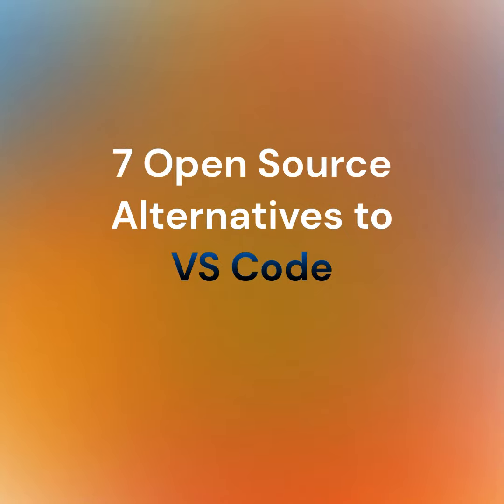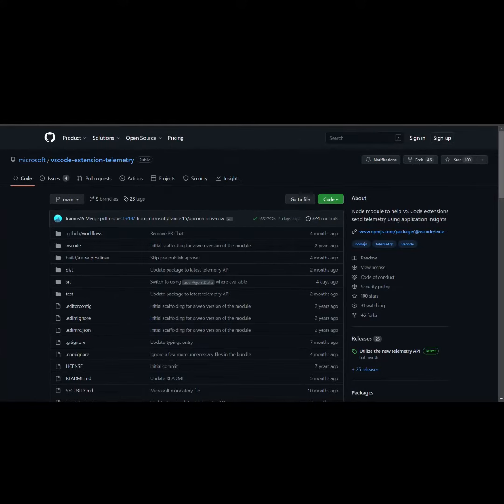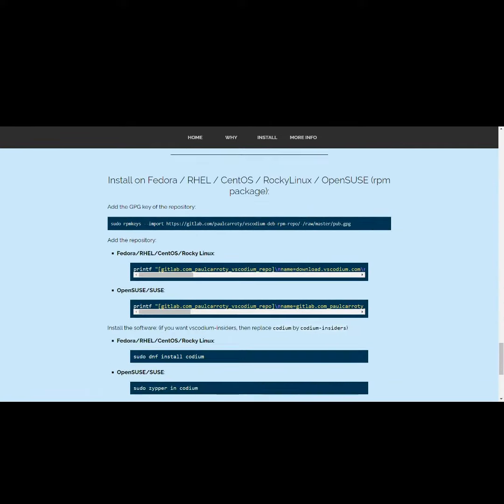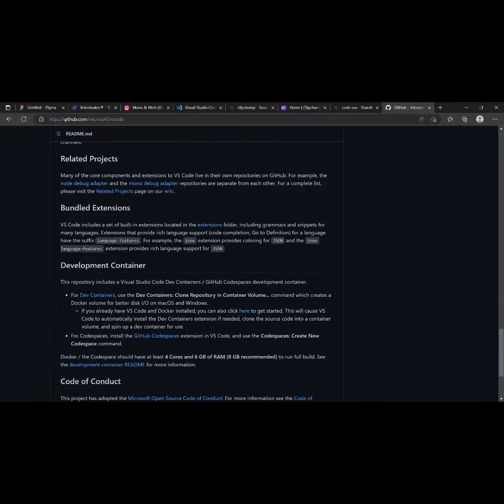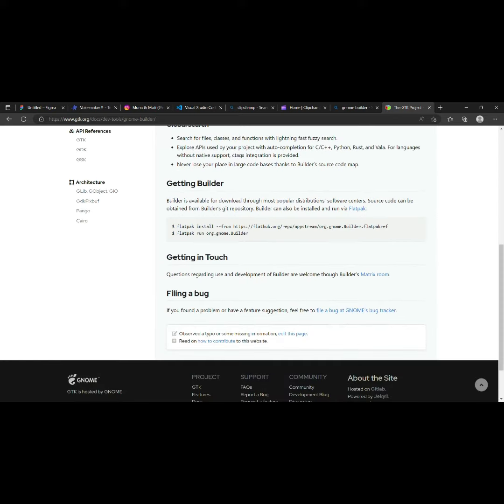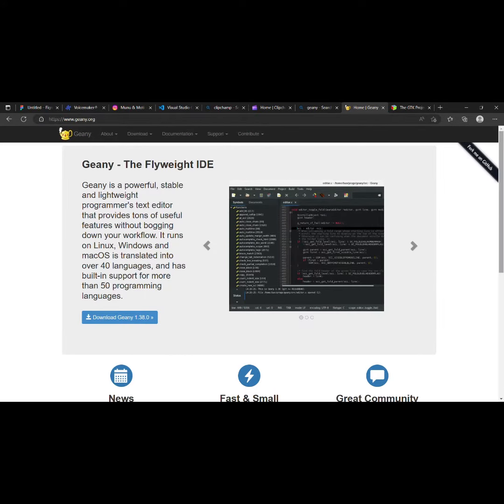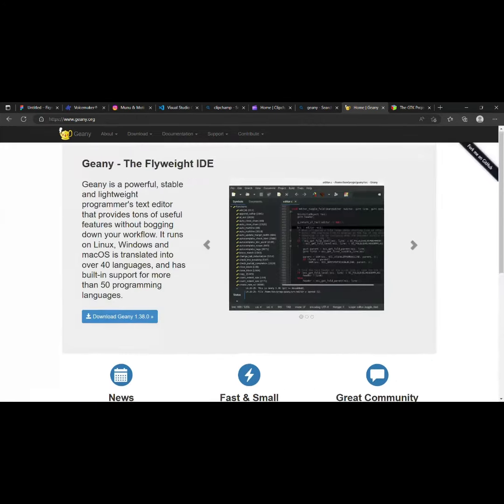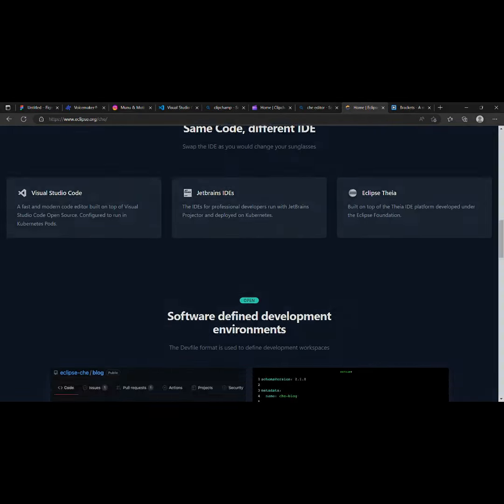MUNU & MOTI™ educational 2023 | Open-source alternatives to VS Code.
VS Code's source code is available on GitHub. However, the Microsoft Software License covers the VS Code application that you download from Microsoft.
This is not an open-source license.
The official Microsoft-branded version now includes a proprietary C# debugger, an extensions gallery, telemetry, and other Microsoft-specific features.

Here are some open-source code editors you can use instead of VS Code.

Music Credits - Inspiring Emotional Uplifting Piano · Oleg Kirilkov -